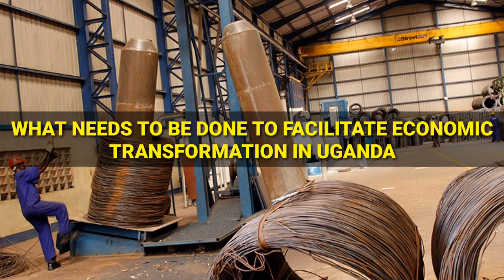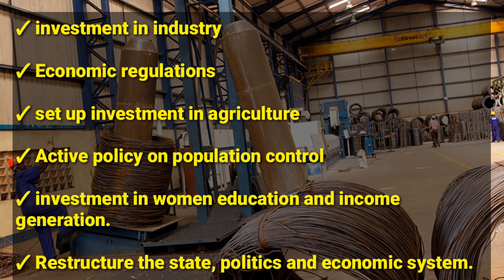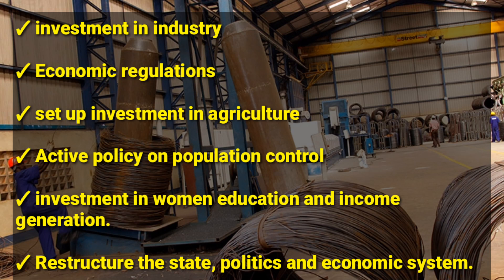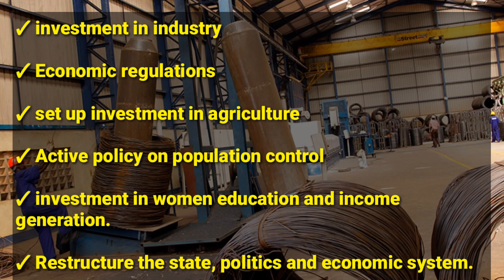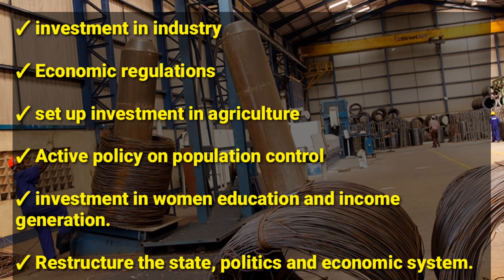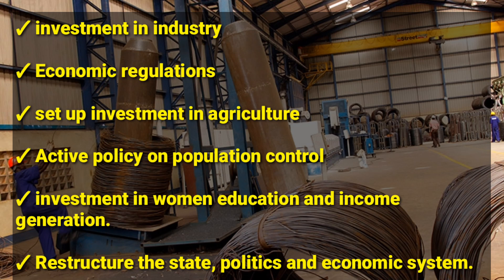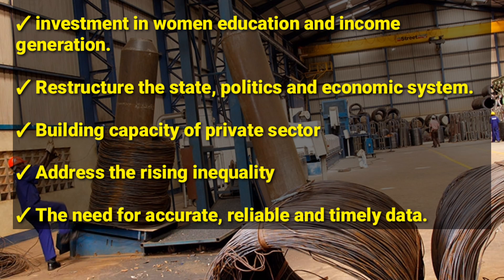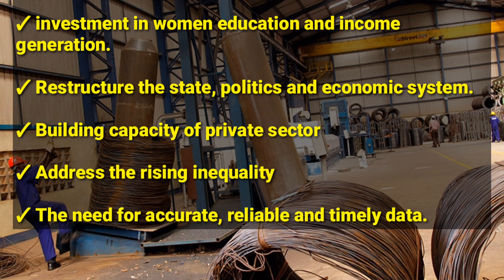what needs to be done to facilitate Economic transformation(topic 3 UG ECON @NAISHAACADEMY )